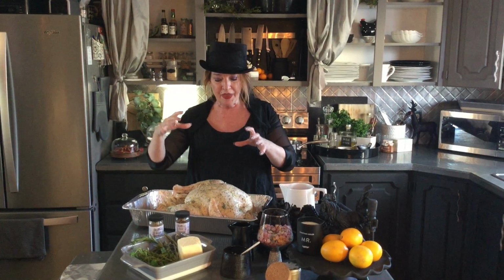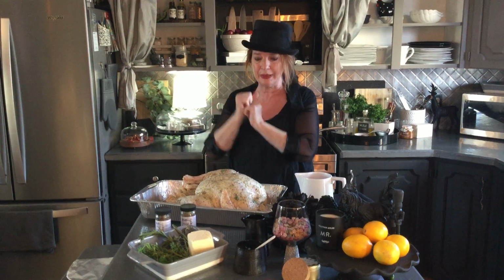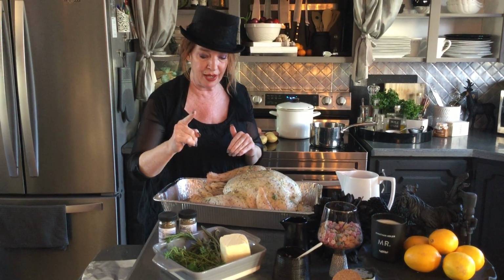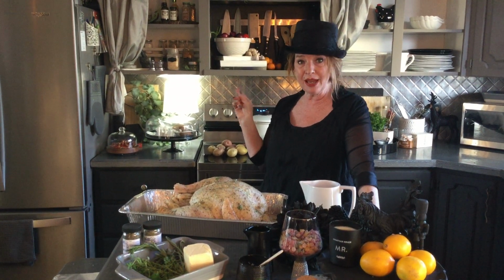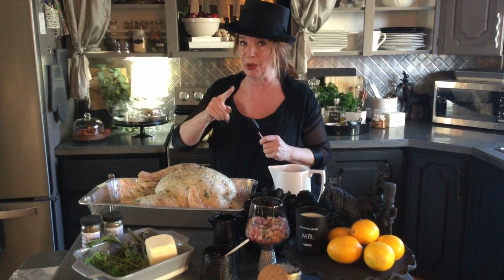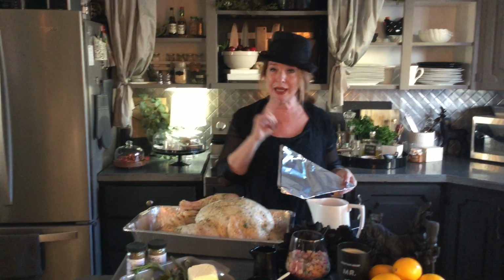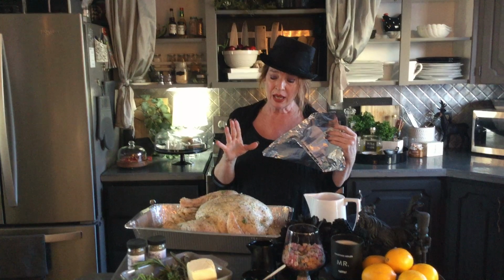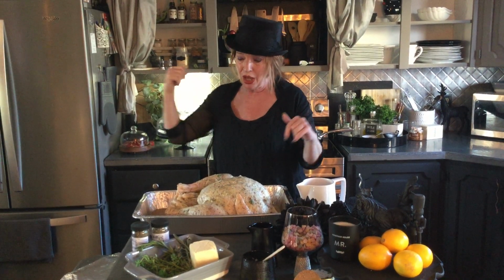How To Roast A Turkey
Our favourite recipe for Roasted Turkey, Tips and don’t forget to watch the Fresh Cranberry Vlog